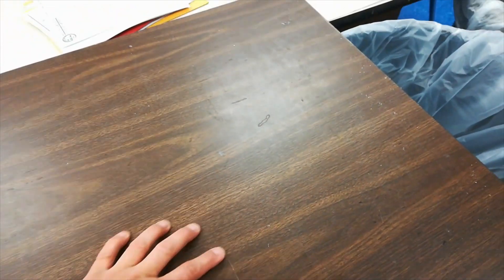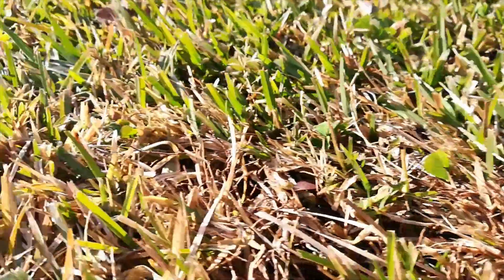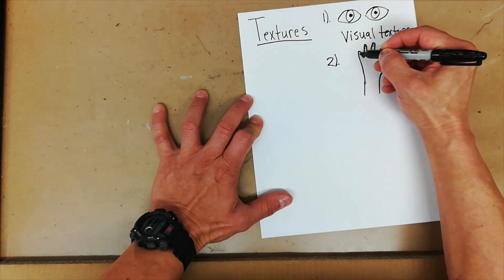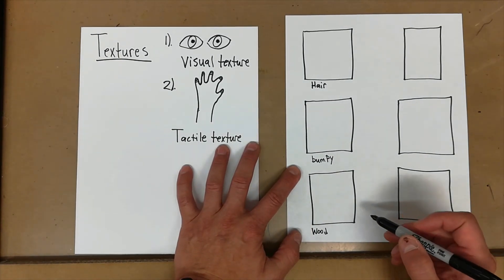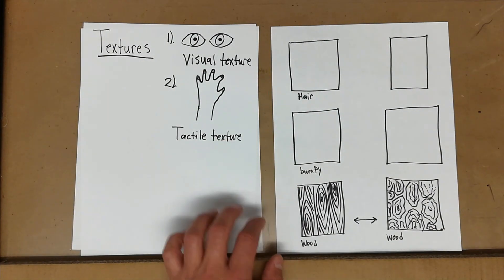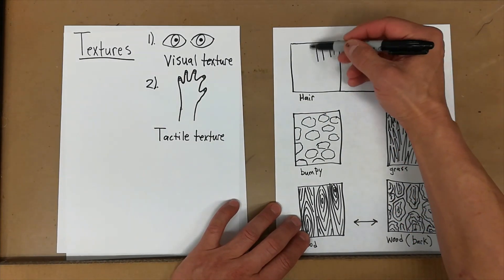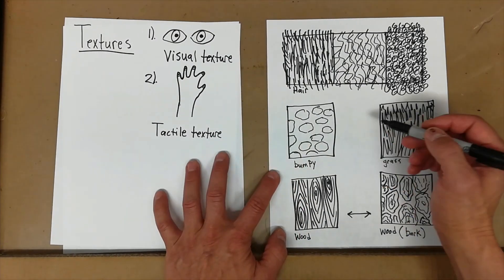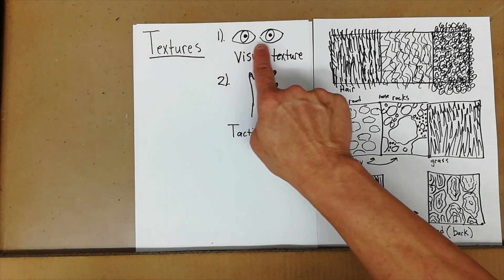TEXTURE arbeit 1